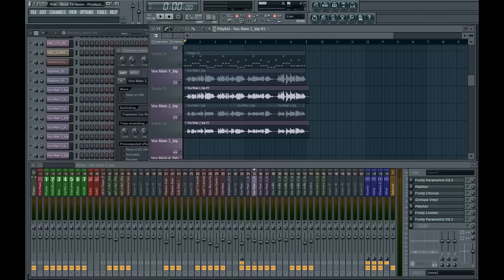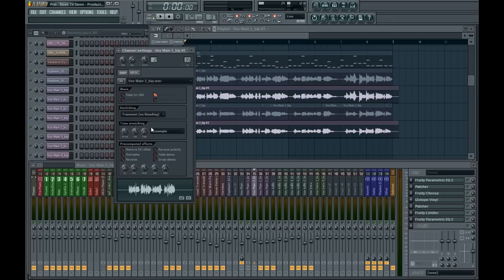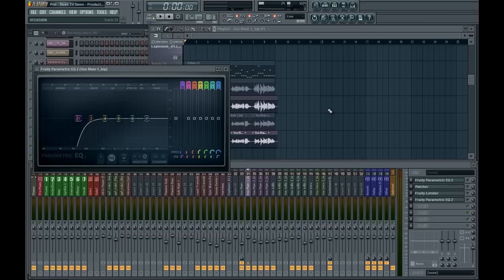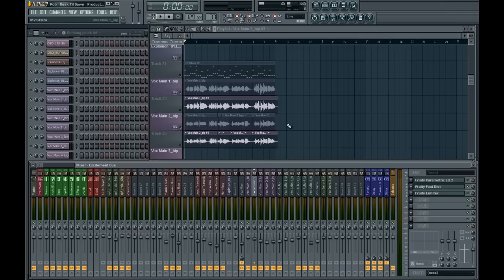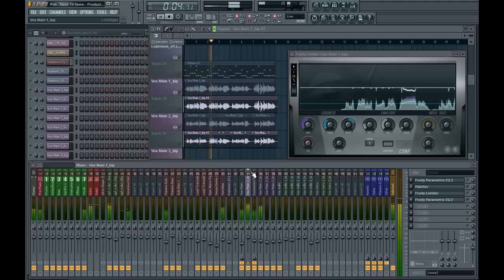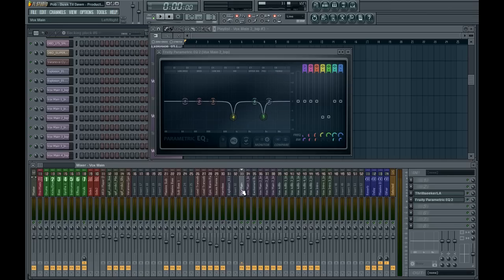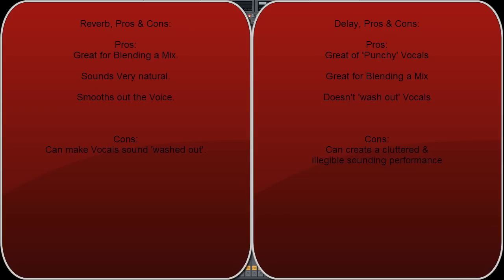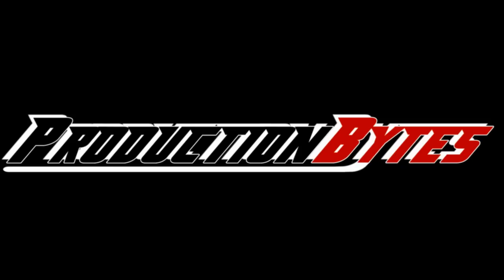Mixing Pop/Trance Vocals: Editing, Mixing, & Reverb/Delay - PB17 (Producing Vocals Part 2)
This is part 2 of our series on Contemporary Vocals Production.
This week I teach how to mix Vocals for Contemporary Pop & Trance styles.

Veranova